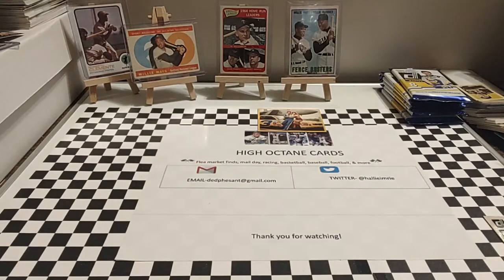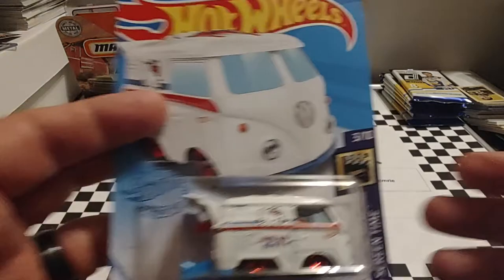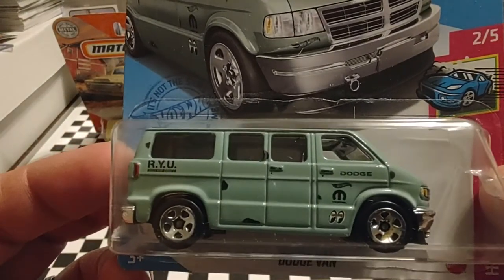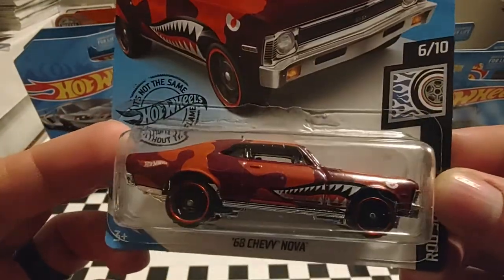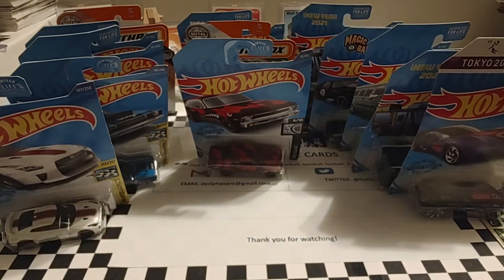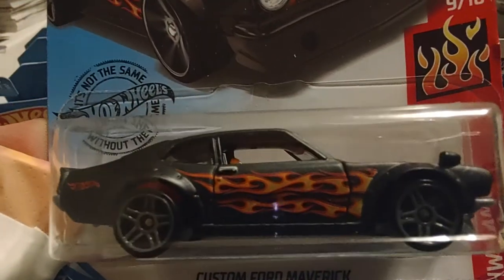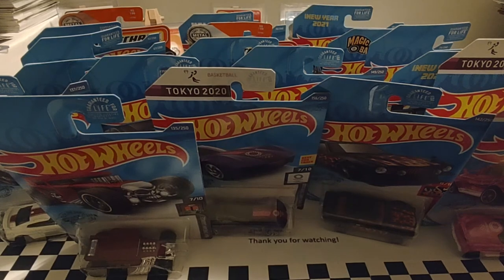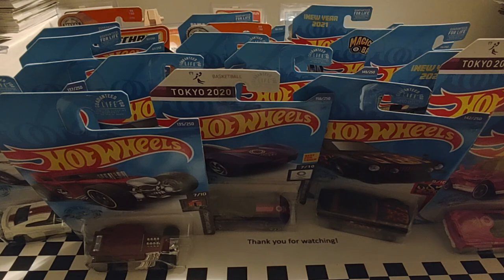Dollar Tree, Walmart, Meijer finds Hot Wheels and Matchbox cars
reviewing some Hot Wheels and Matchbox cars from random stores.